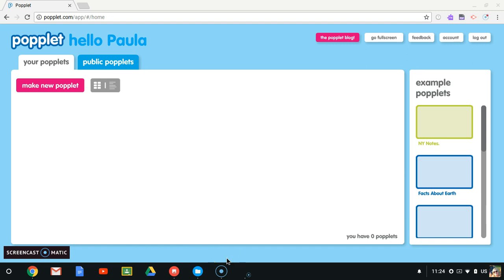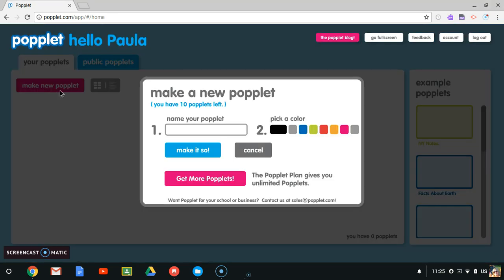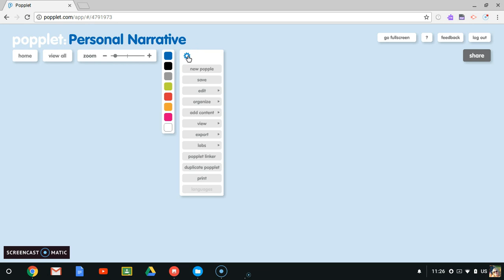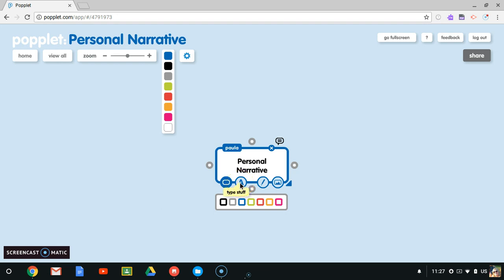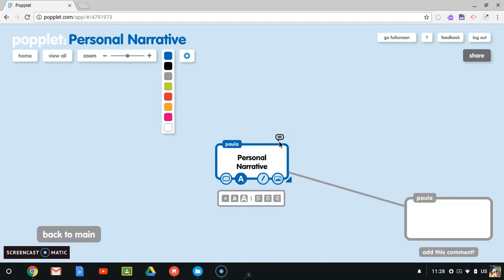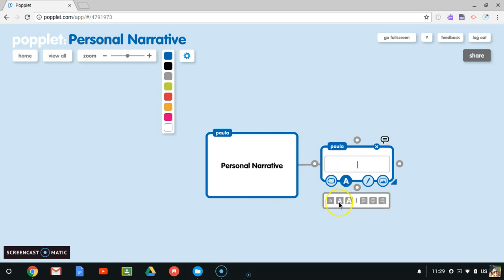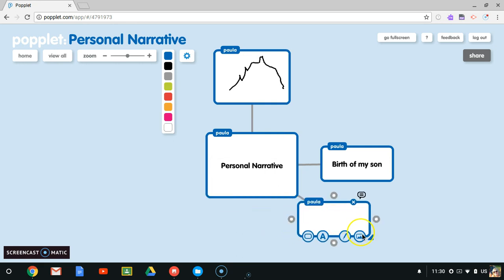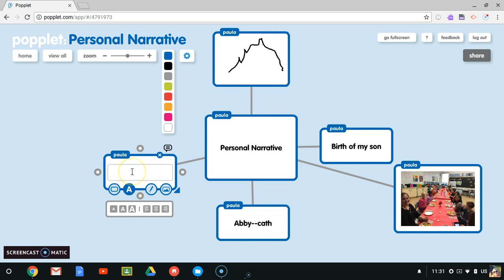Introduction to Popplet